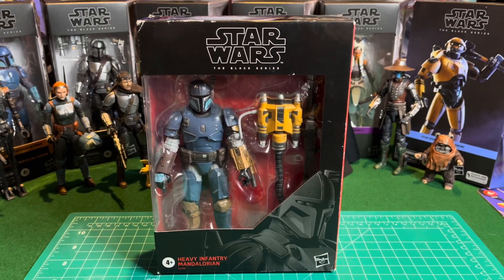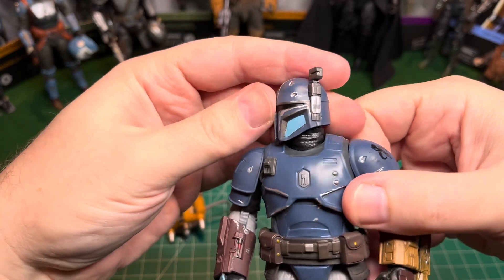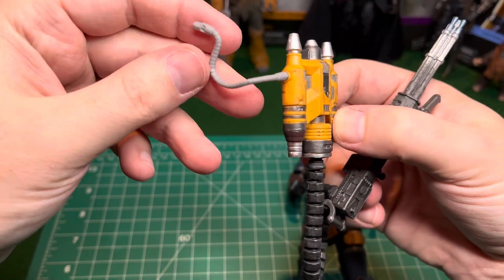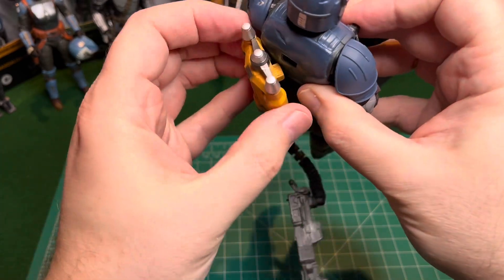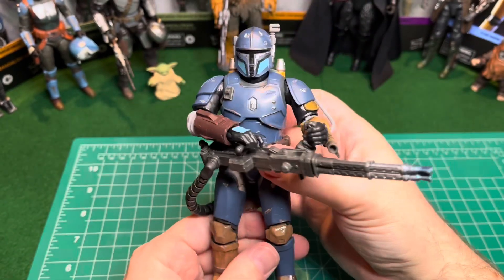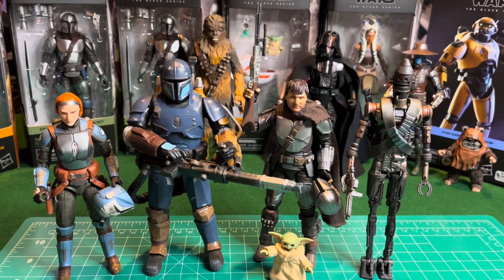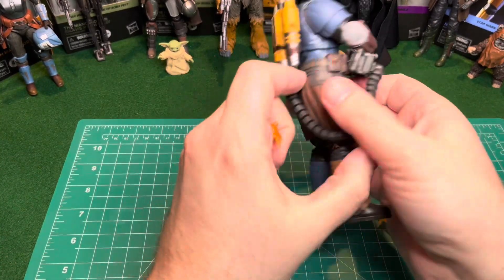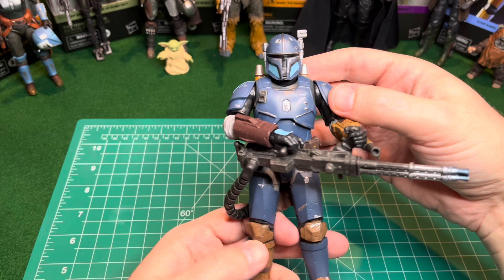Star Wars Black Series Heavy Infantry Mandalorian.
Unboxing and reviewing the Star Wars Black Series Mandalorian figure.